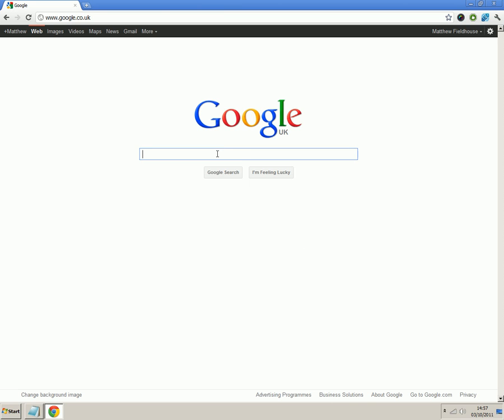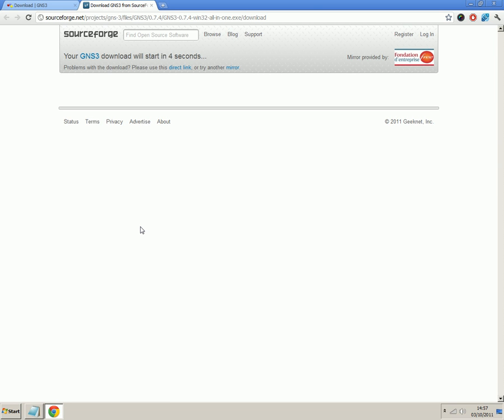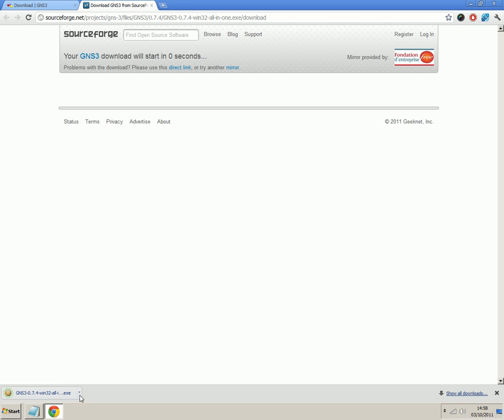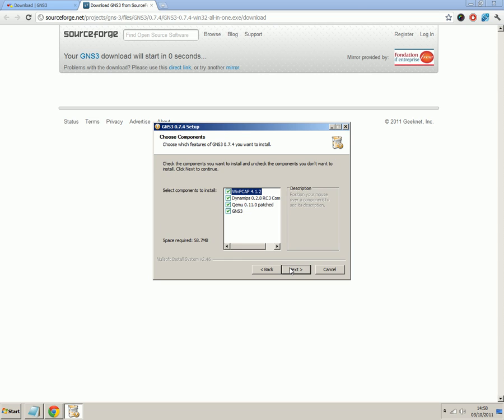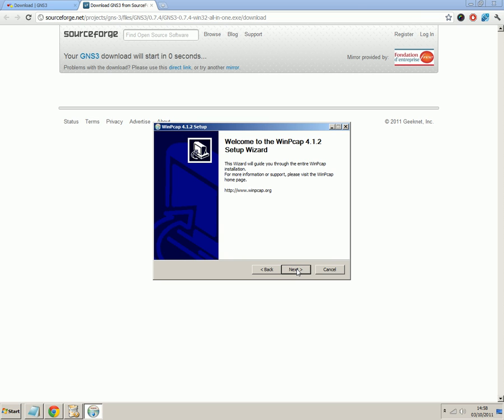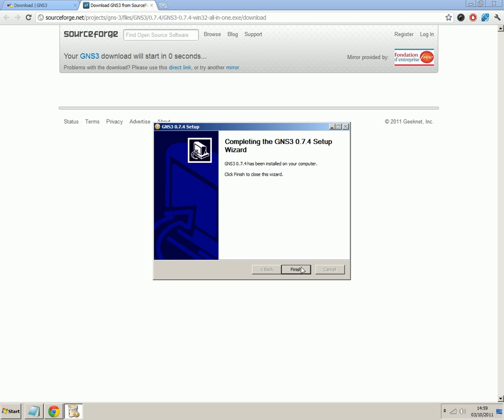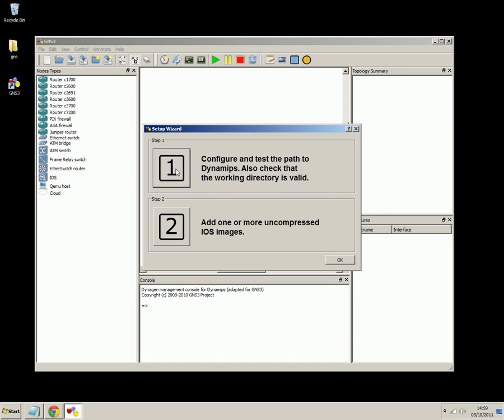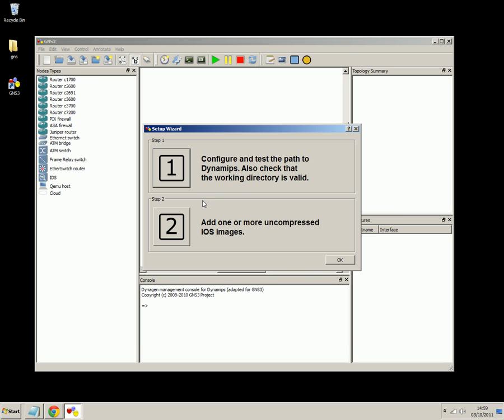How to download, install and get GNS3 working